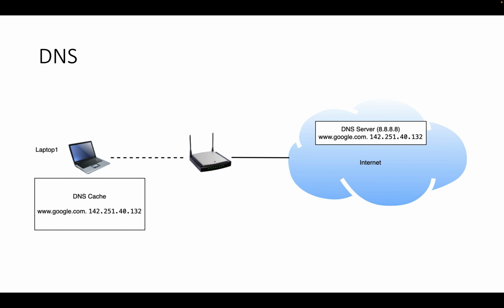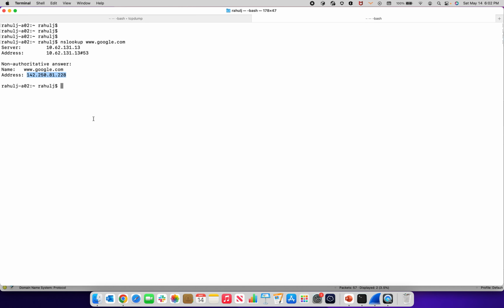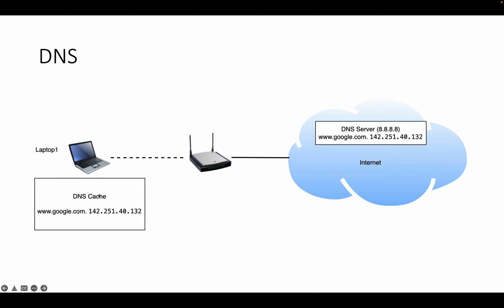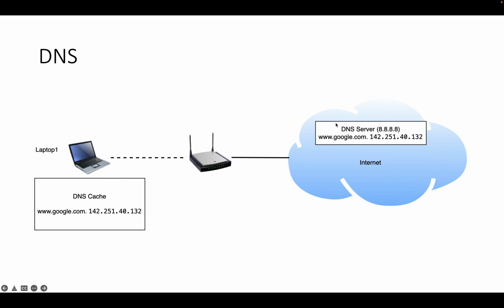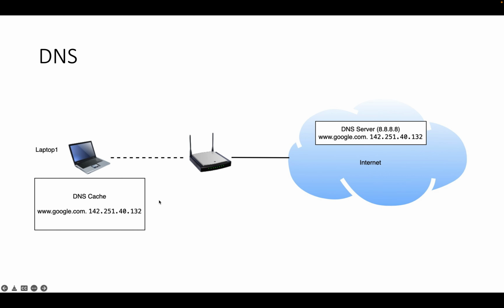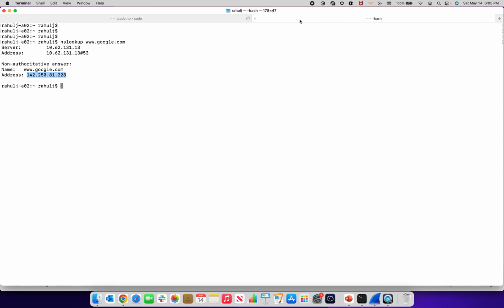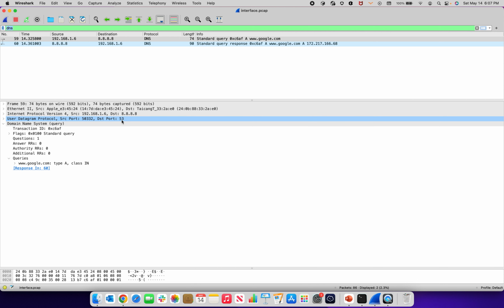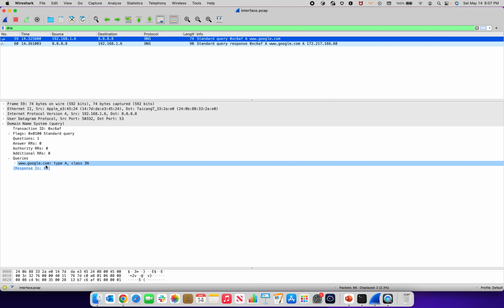How DHCP/DNS/ARP/NAT Works | When, How and Where its used | Part 2 - DNS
Understand these concepts with help of laptop and wifi router connected to internet. See these protocols in action and decode the packets using wireshark tool